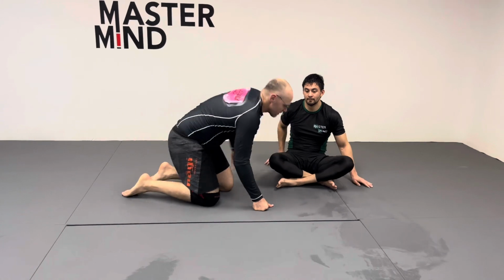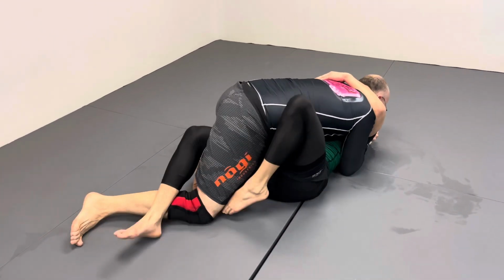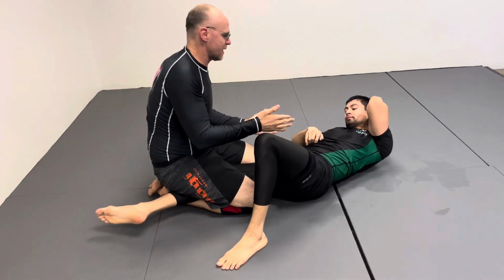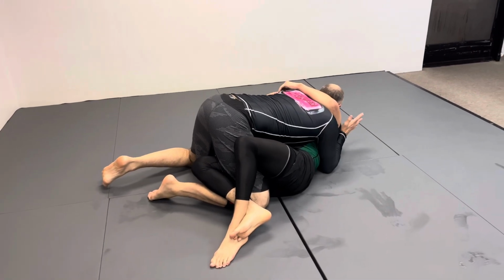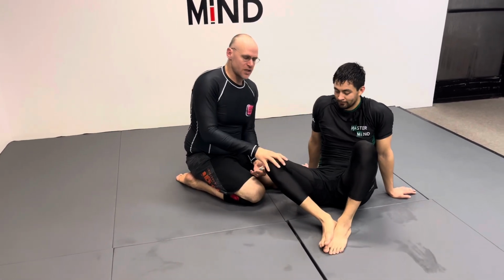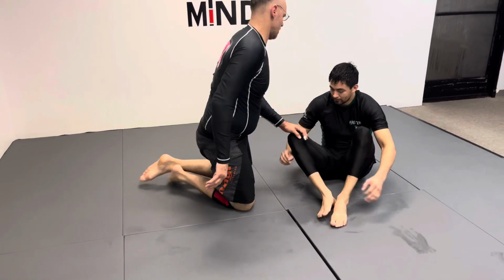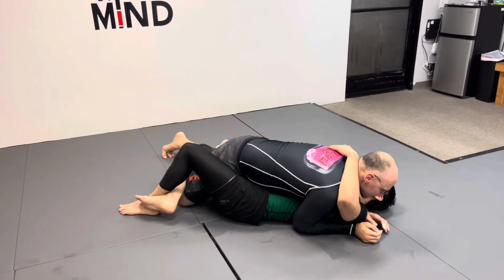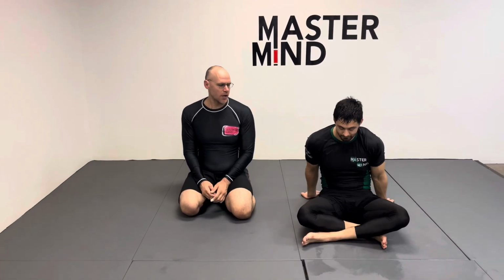Shut down half guard with this simple trick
Being in a good half guard can be dangerous. Especially if your opponent has a good half guard. The simple tip I show here can shut down most half guards and make them very easy to pass.